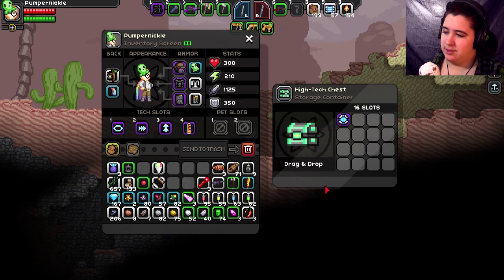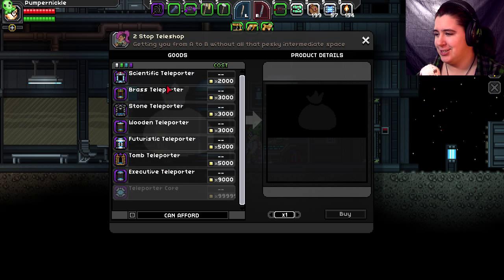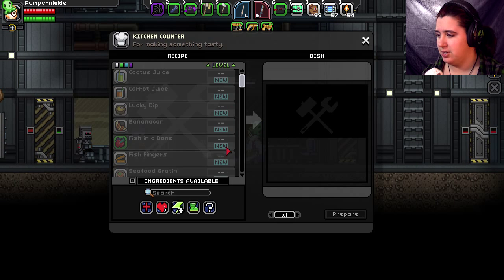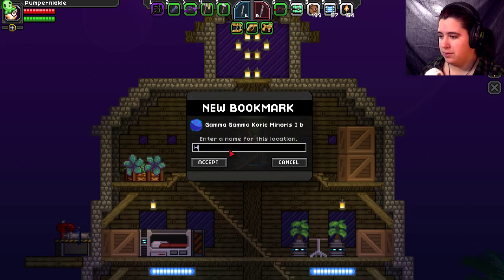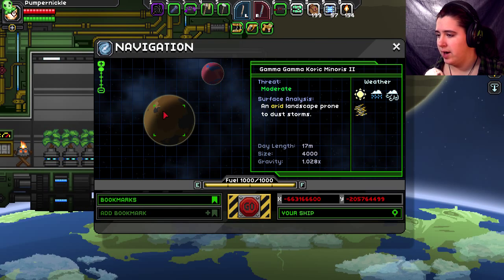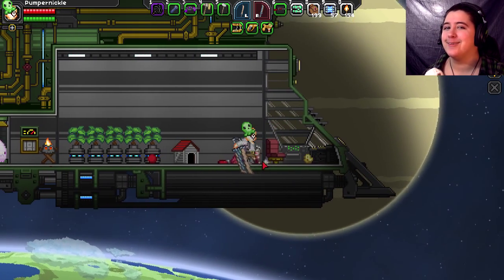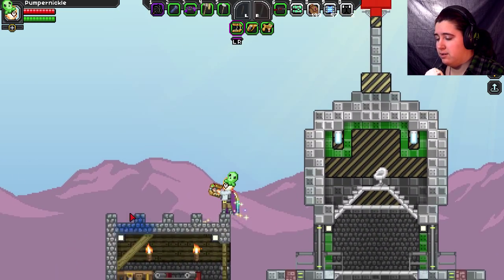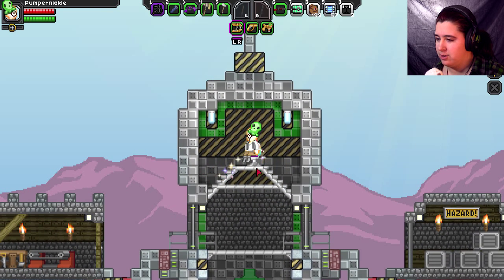TELEPORTER & LIL ROBOT HOUSE • Starbound • Ep 45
Whoa, I didn't expect to find one those lying in the open! Welp, let's go build that robot house, shall we?

►Bout the Game:
Starbound is a randomly generated 2D, side scrolling adventure survival game. It is currently still in early development, so several features are likely to be changed, but for those who like bug hunting, enjoy the ride!

Version Played ○ Unstable Branch Spirited Giraffe (64bit)

From the album: Animals
By: Approaching Nirvana

Monetization permission found at the bottom of the FAQ on the games webpage.

Thanks Chucklefish for being so darn cool!